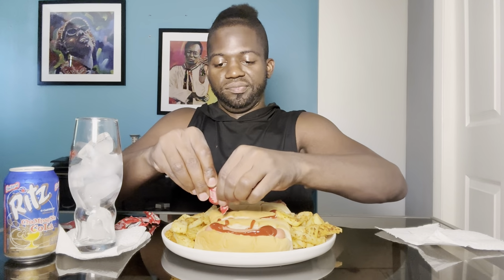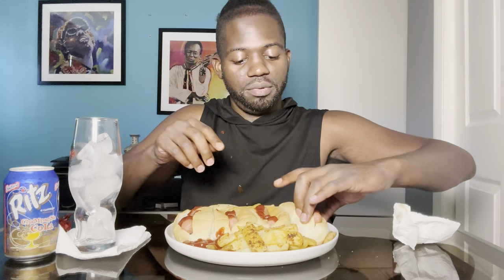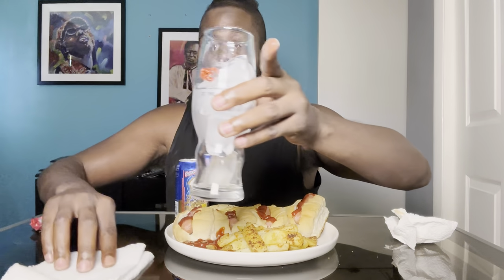Hot Dog Mukbang| Story Time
Stay blessed, stay positive, and stay motivated!

USE MY LINK TO GET EXTRA SAVINGS ON STREAM YARD TODAY